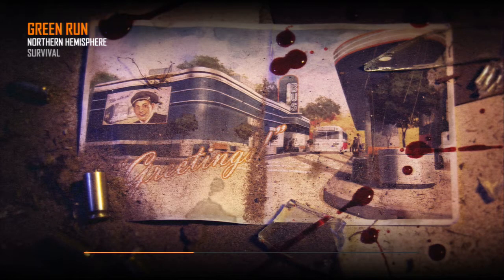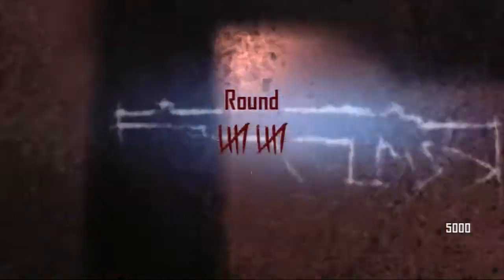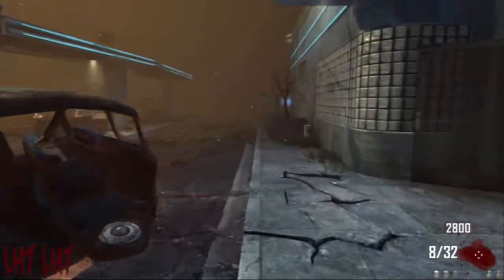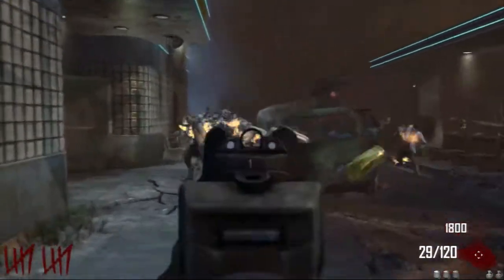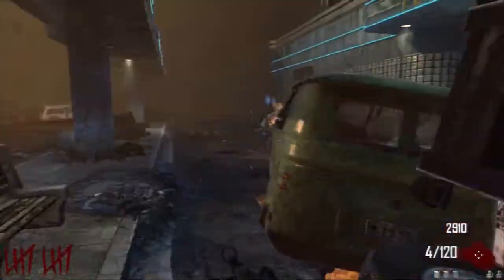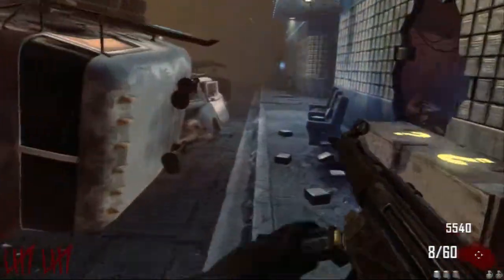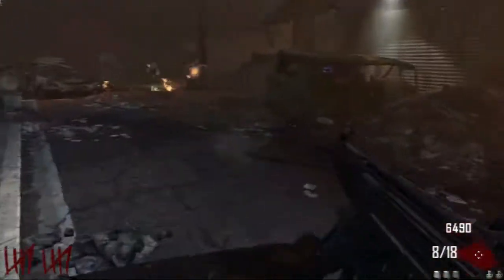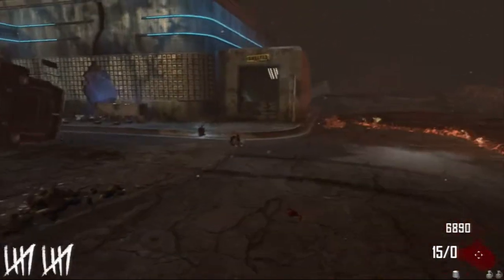bo2 Zombies: How To Rape Train with Pboy5456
bo2 zombies Part 1